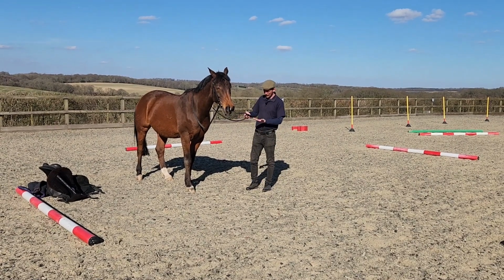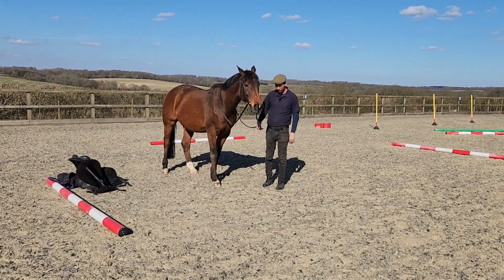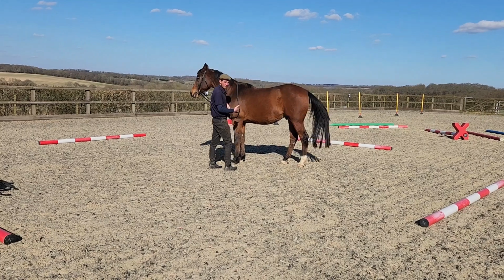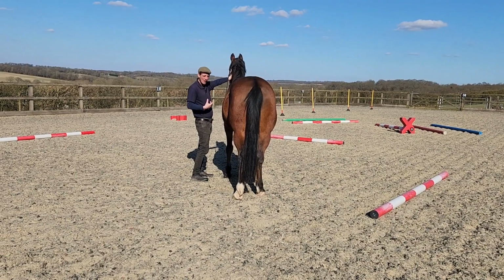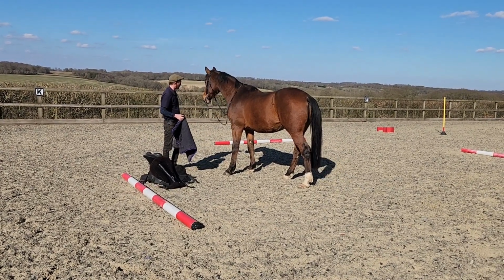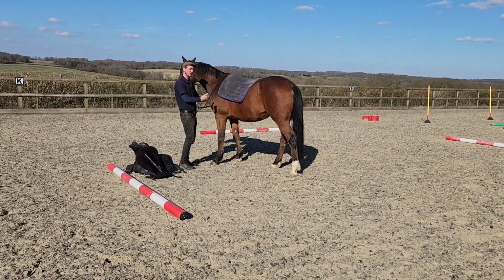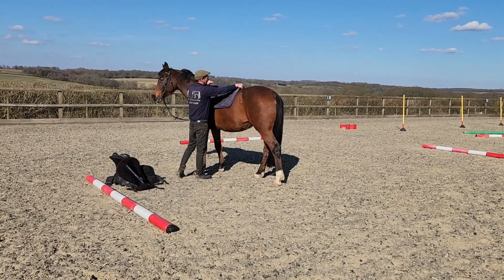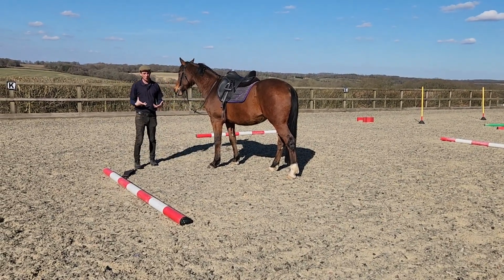Talking through how I would introduce the saddle and girth to a sensitive horse part 1